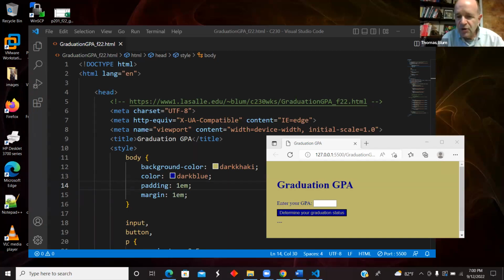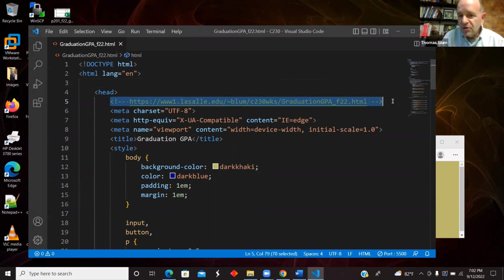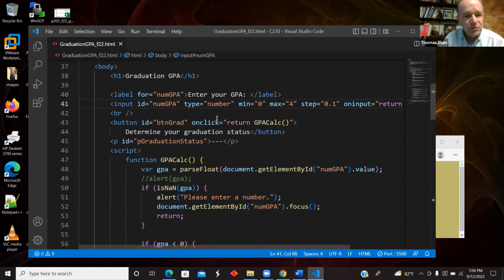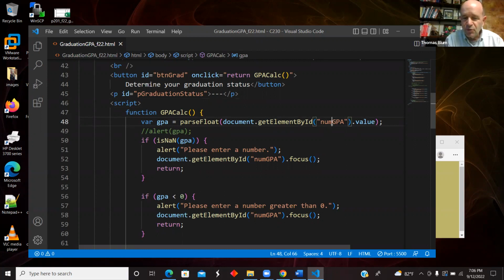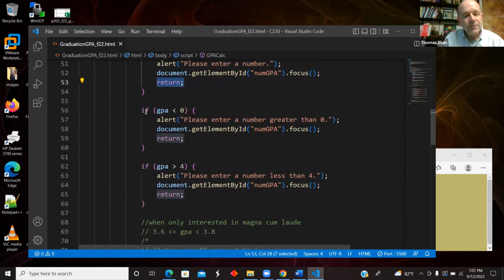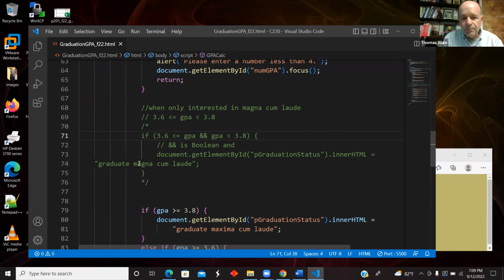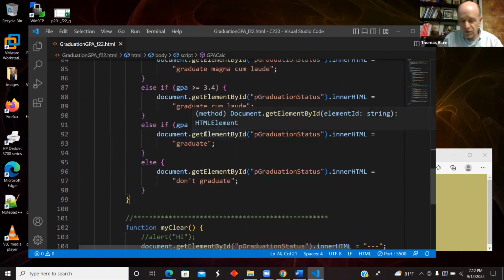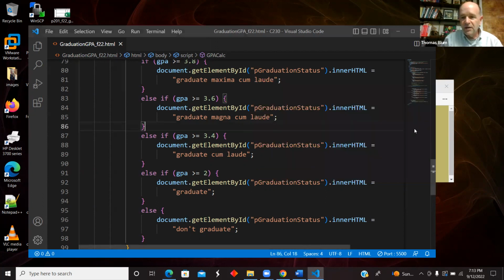Intro JavaScript: if-else-if-else (ex. determining graduation status from GPA)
In this video we look at a short JavaScript program that has the user enter a GPA and determines the user's graduation status (e.g. cum laude) based on that input.